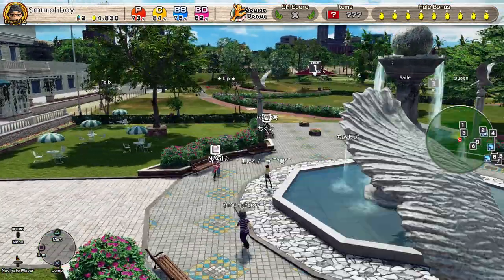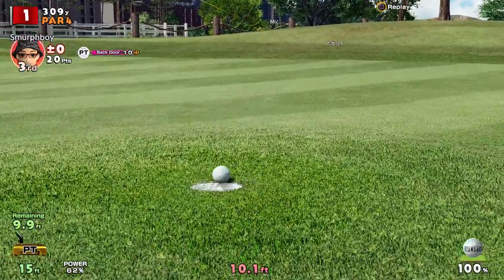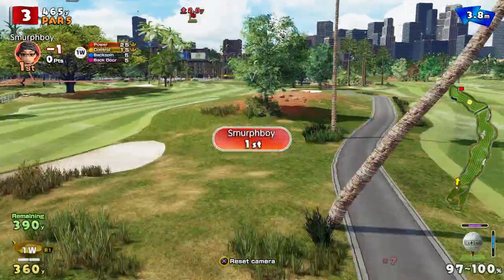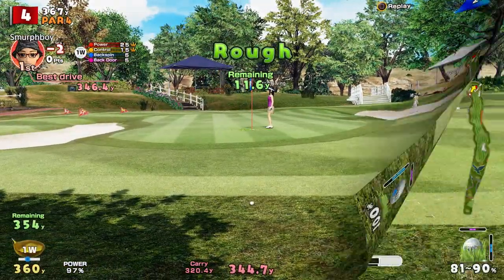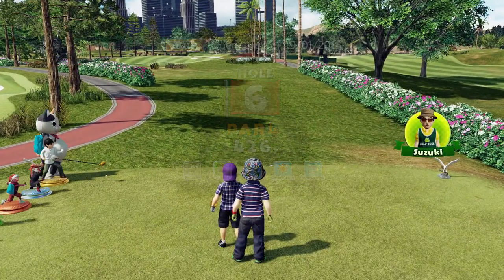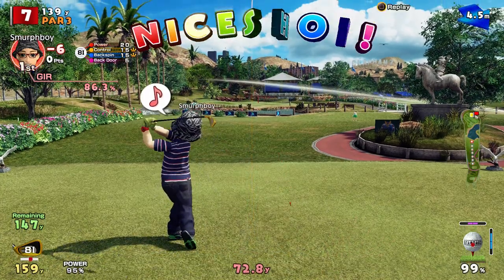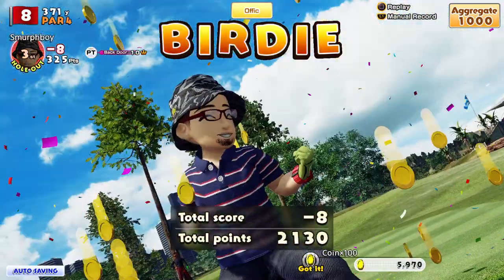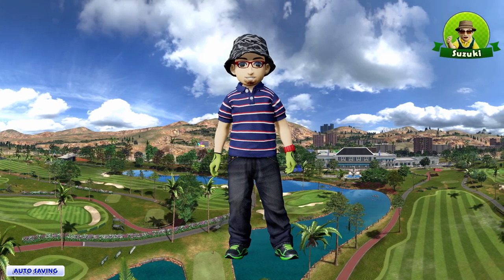Eagle City (OUT) - Everybody's Golf (2017) PS4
Everybody's Golf on PS4. Eagle City (OUT) is today's Course Bonus for the Open Online Courses.